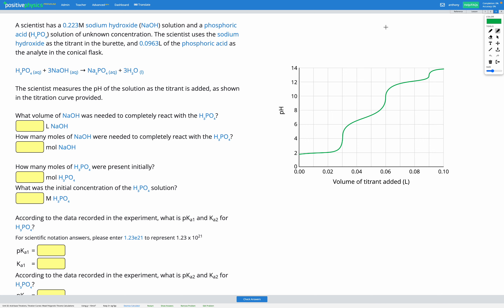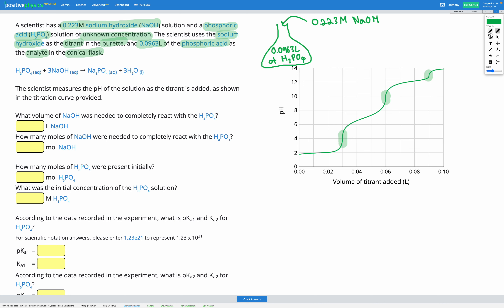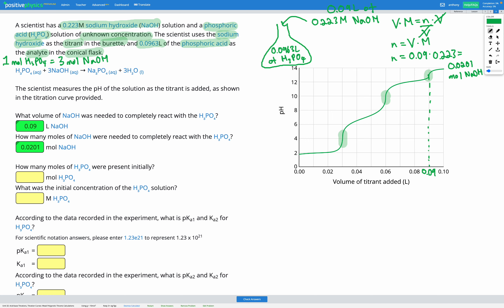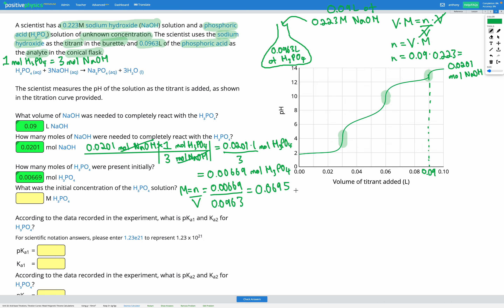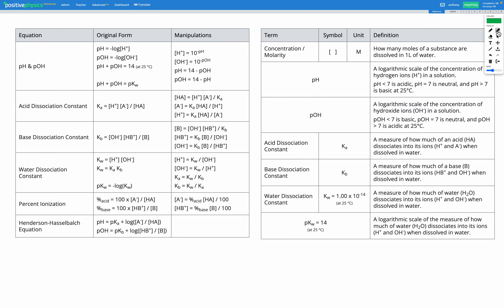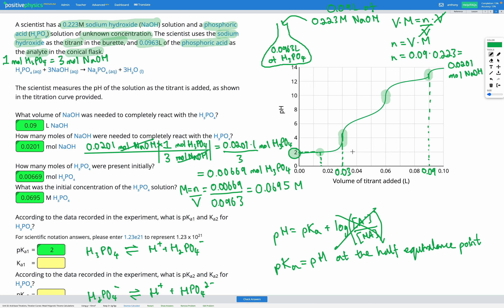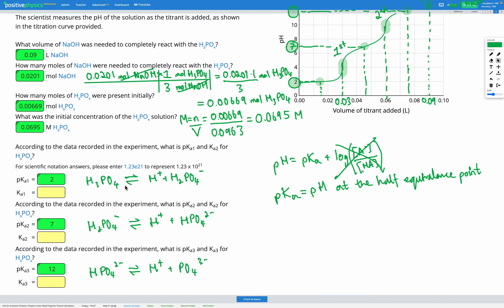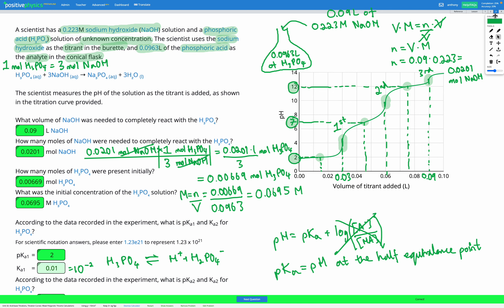Chemistry - Acid-Base Titrations - Titration Curves: Weak Polyprotic Titrants Calculations